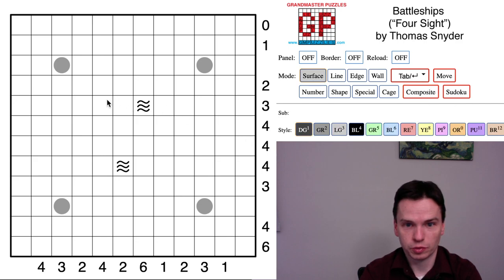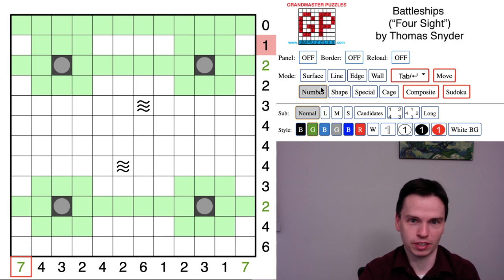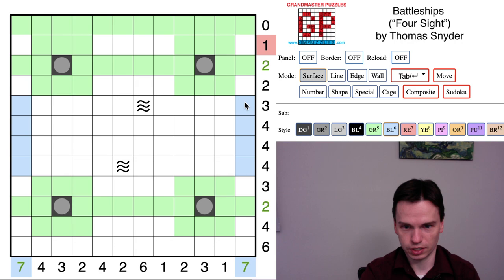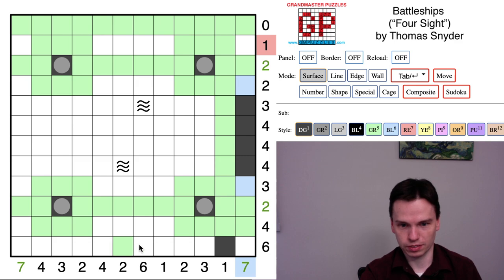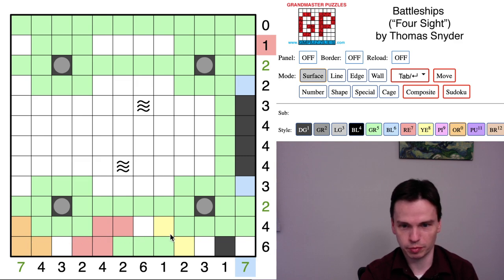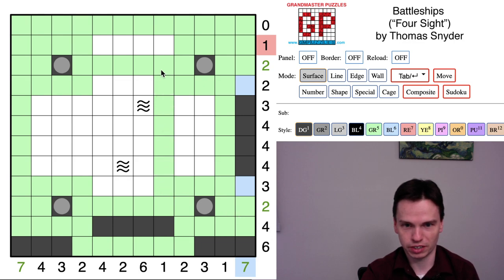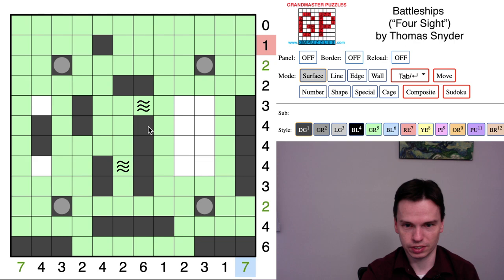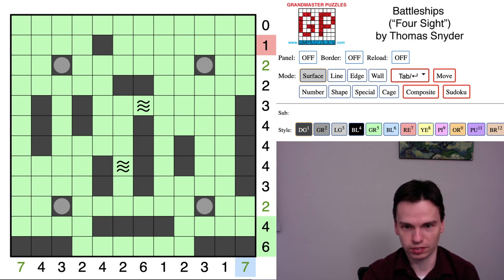GMPuzzles - 2021/06/05 - Battleships by Thomas Snyder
In this video, Thomas Snyder (aka Dr. Sudoku) talks through the logical steps needed to place the large Battleships fleet. Did you have all the "Four Sight" to see these Aha steps?